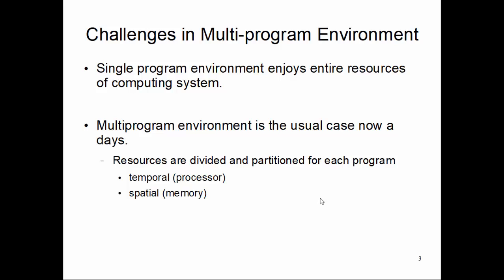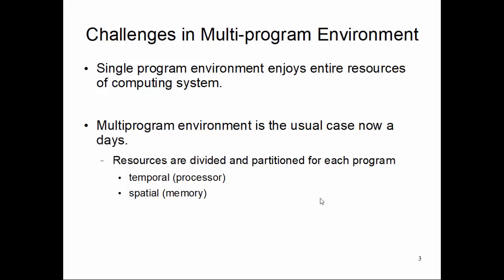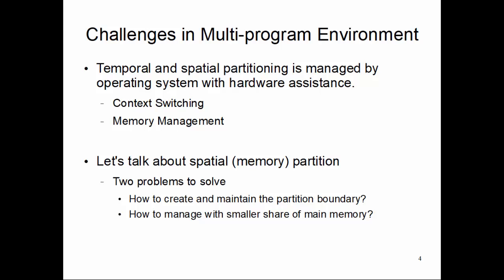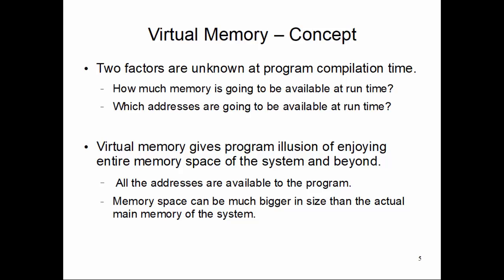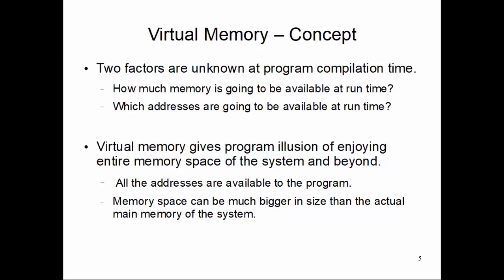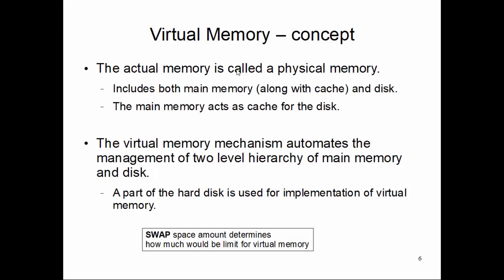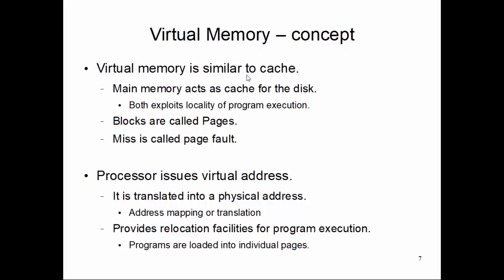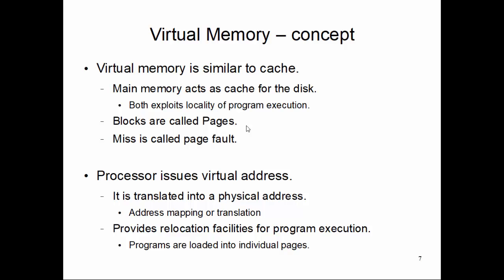CS147: Lecture 23, Part 1 (Virtual Memory Concept)